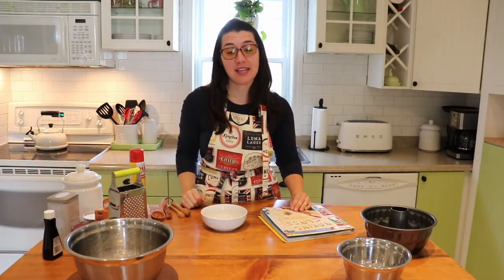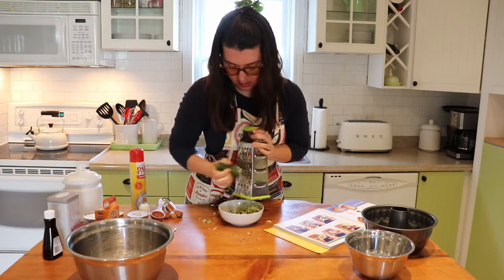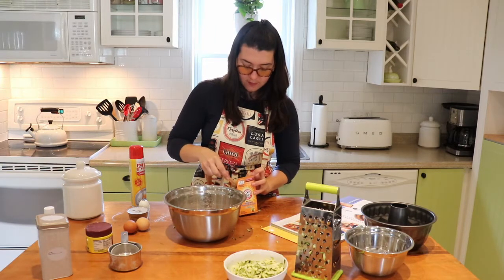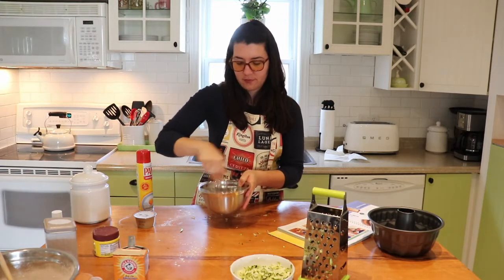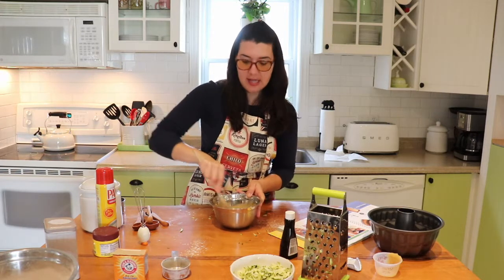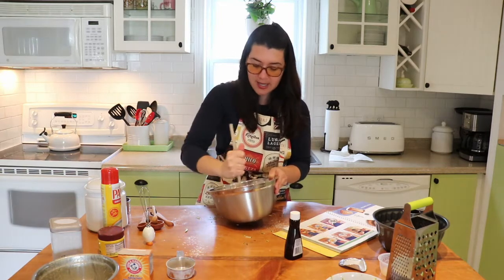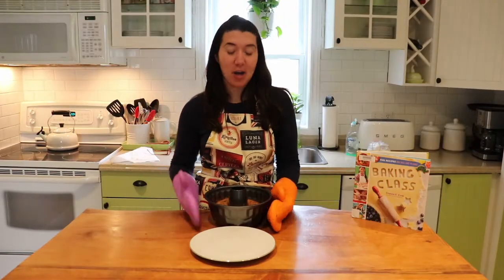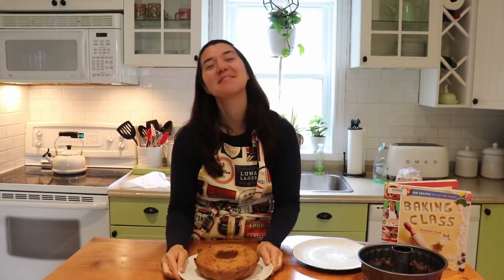Zucchini Bread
Hey guys! Here is a new cooking video for you! Today I made zucchini bread from the cookbook " Fun Recipes Kids Will Love to Bake" by Deanna F. Cook. I hope you enjoy this video and I hope that you stay safe and wash your hands! Take care everyone!

Here is the ingredient list:
1 small zucchini
1 1/2 cups flour
1 1/2 tsp cinnamon
1 tsp baking powder
1/2 tsp baking soda
1/2 tsp salt
2 eggs
1 cup sugar
1/2 cup vegetable oil
1 1/2 tsp vanilla extract